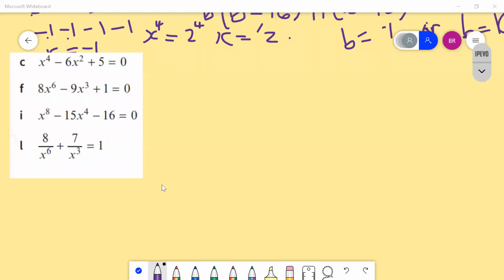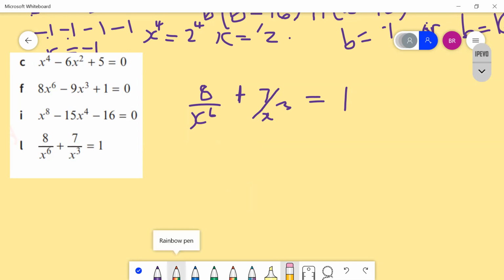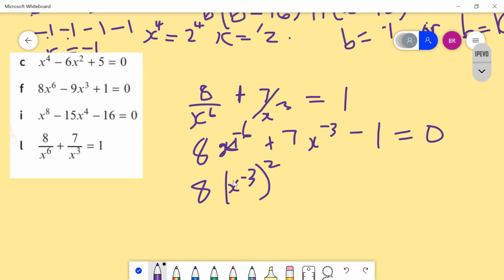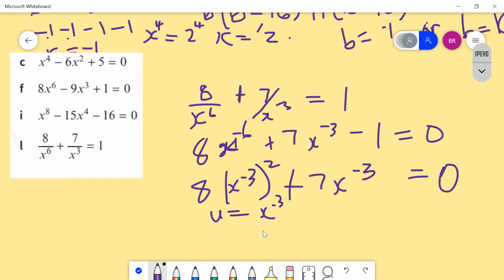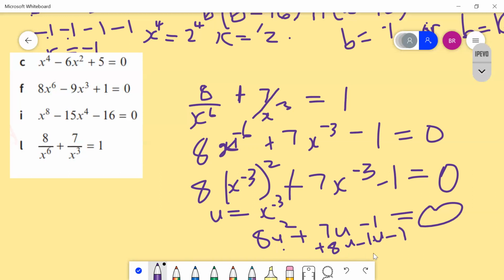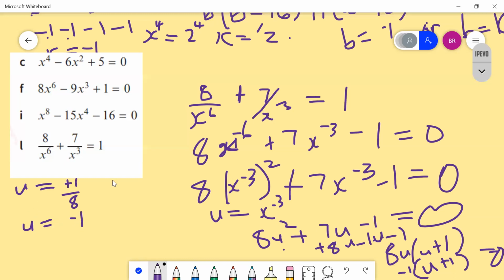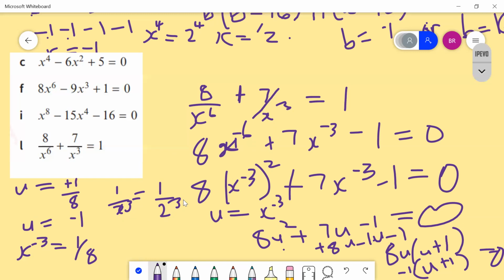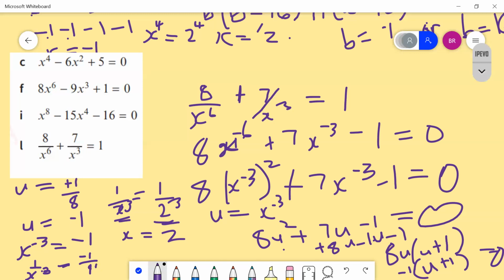Solving Complex quadratic equations video 4